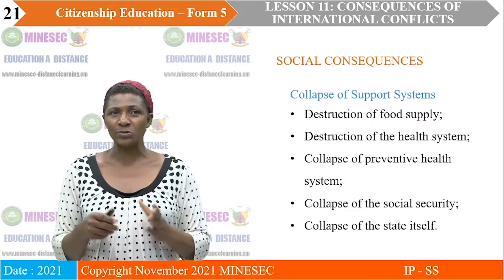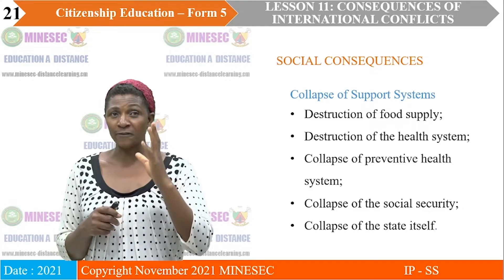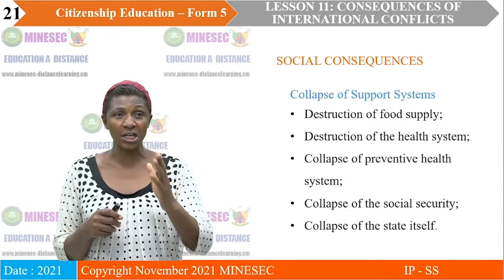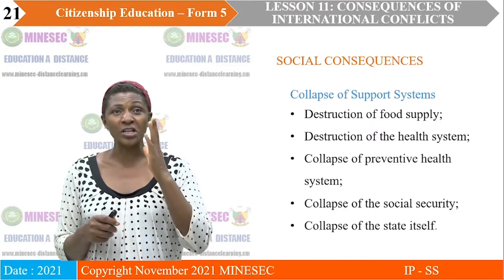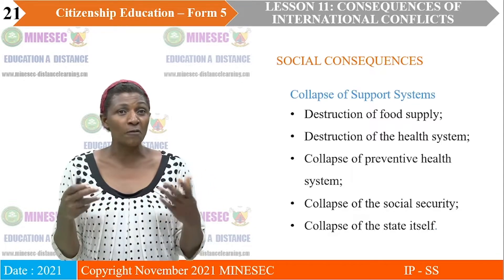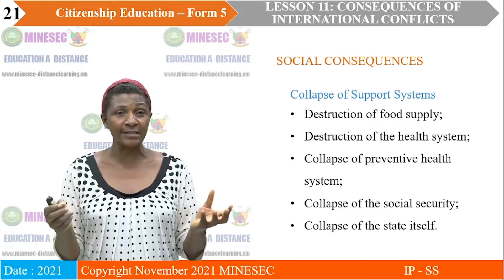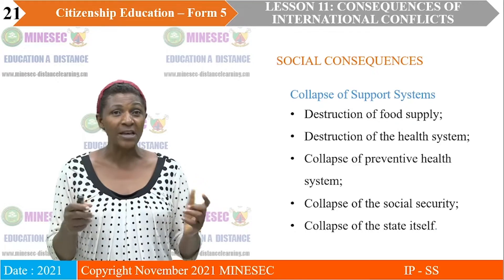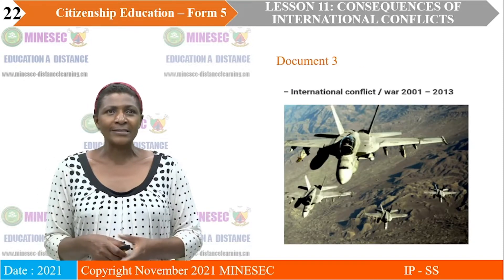IP-SH Citizenship Education Form 5 Lesson 11 Consequences of international conflicts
Citizenship Education Form 5 Lesson 11 Consequences of international conflicts